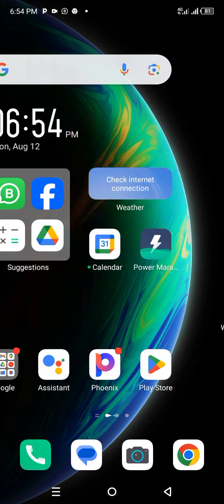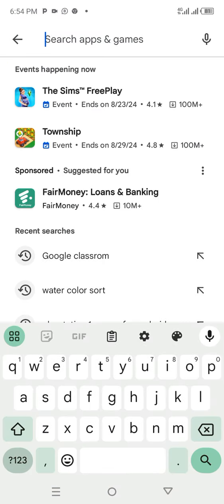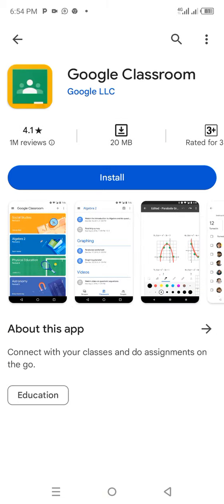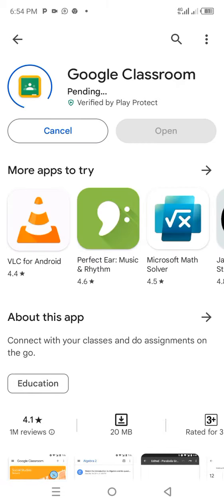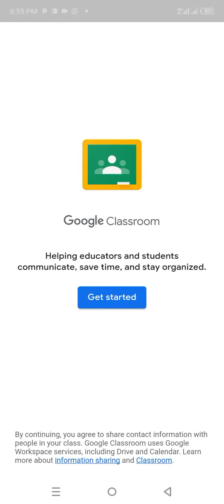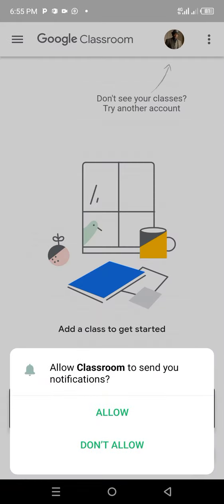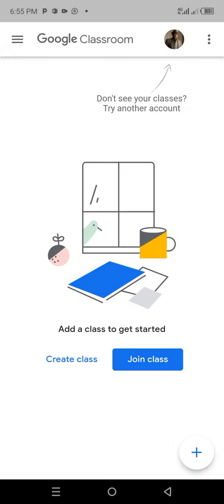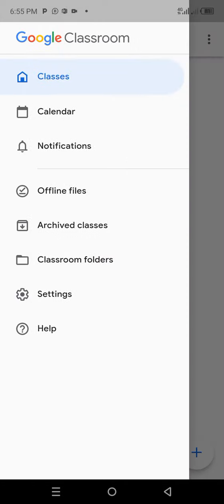How to install Google classroom on your cellphone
Struggling to access your classroom on the go? Don't worry! This easy-to-follow tutorial will guide you step-by-step on how to effortlessly install Google Classroom on your cellphone. Whether you're a student, teacher, or parent, this video has you covered. No more missed assignments or deadlines! Watch now and unlock the full potential of Google Classroom on your mobile device